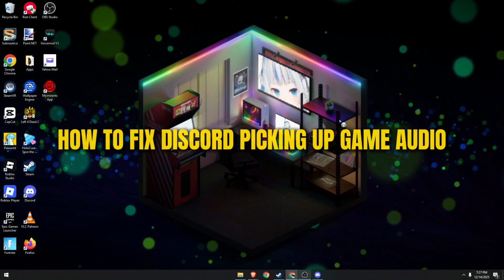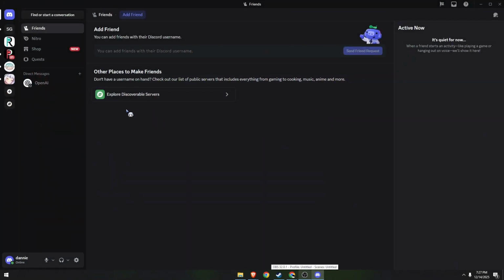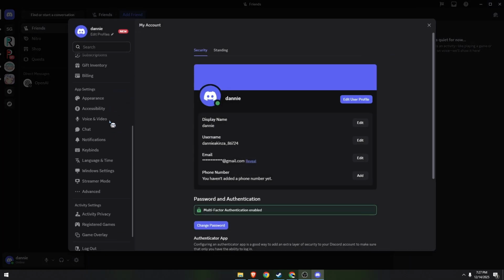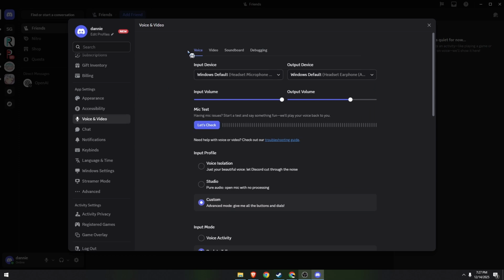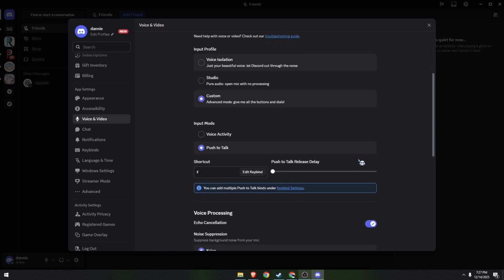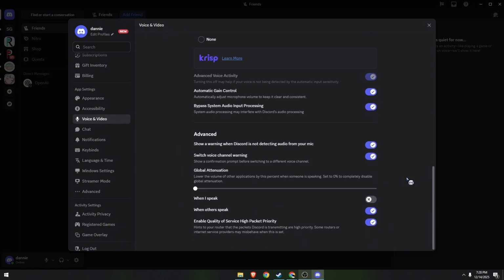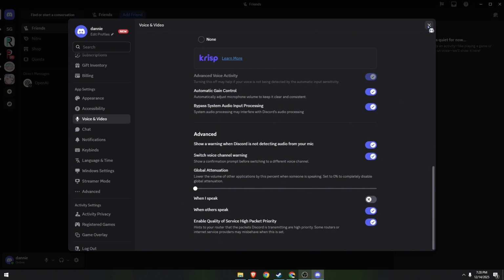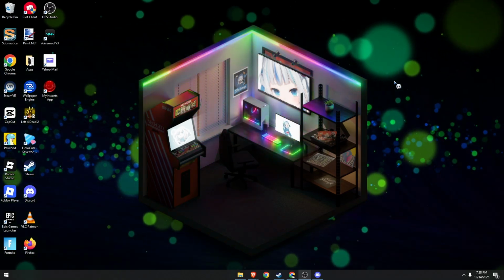How to Fix Discord Picking Up Game Audio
How to Solve the Issue of Discord Capturing Game Sound in 2026

In this video, you’ll learn how to fix Discord picking up game audio, a common issue where your friends hear your game sounds, music, or desktop audio through your microphone. We’ll explain the usual causes of this problem—such as stereo mix being enabled, incorrect input/output settings, audio driver issues, headset configuration problems, or overly sensitive mic levels. You’ll also learn what users typically check to stop audio leakage, including disabling stereo mix, changing Discord’s voice settings, adjusting Windows sound settings, and using the correct audio device. Whether you're gaming, streaming, or chatting with friends, this overview helps you understand the most reliable ways to stop Discord from picking up game audio and restore clear voice communication.